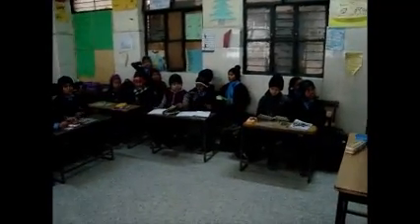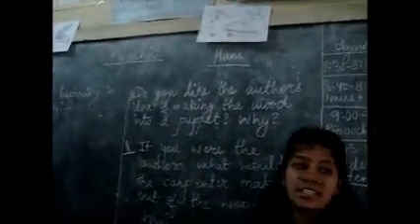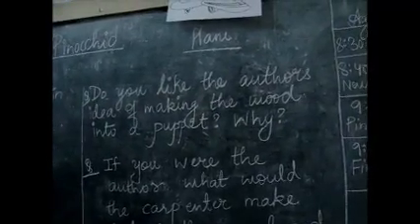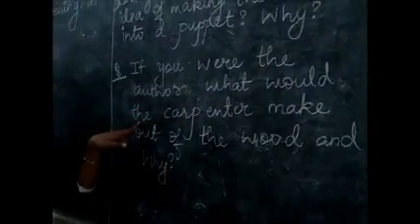Pooja Chopra Classroom video